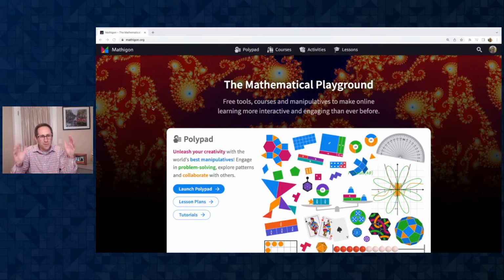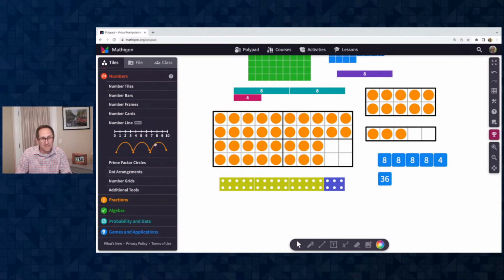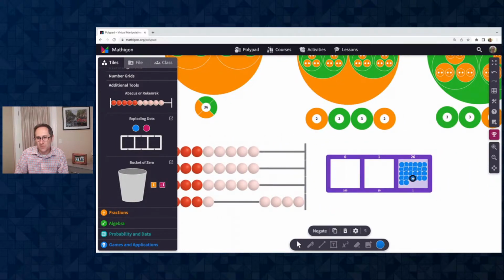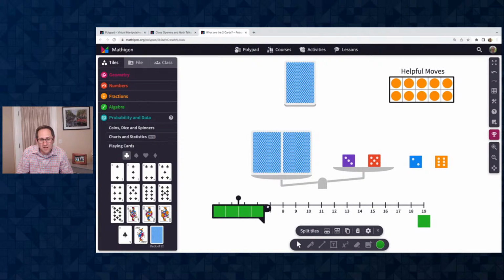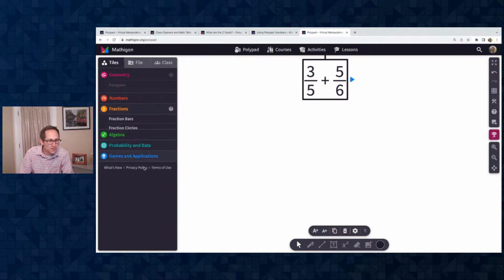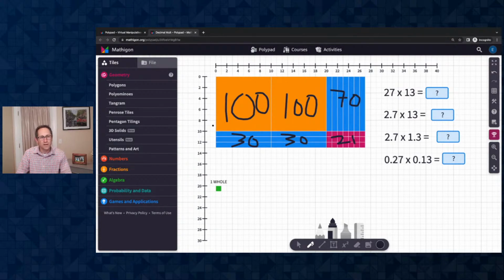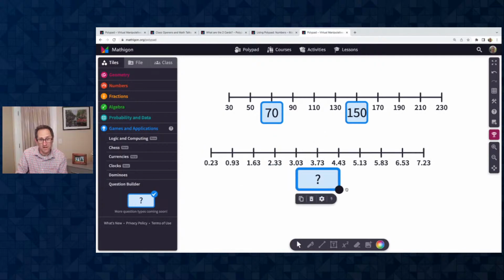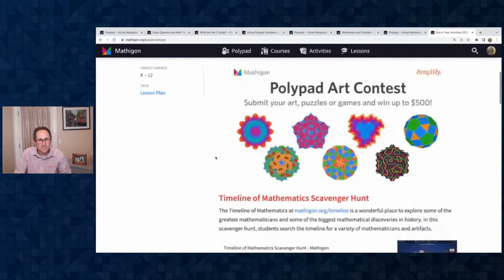Exploring Numbers & Fractions in Polypad - K-12 Virtual Manipulatives | Mathigon Polypad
Join David Poras, Mathigon’s Head of Content, for a free webinar to explore how to use the variety of number and fractions manipulatives available on Polypad to help students make meaning of all types of numbers and operations. We'll explore factors and multiples, prime and composite numbers, prime factorization, all four operations with fractions, integer addition and subtraction, decimal multiplication and division, and more!

to find introductory Polypad webinars as well as other topic-specific webinars.

Learn more about Amplify Math + Desmos Classroom, the most engaging Illustrative Mathematics’ IM K–12 Math™ program available.